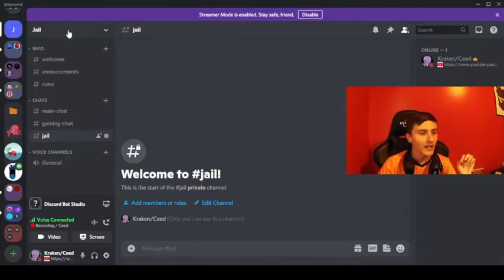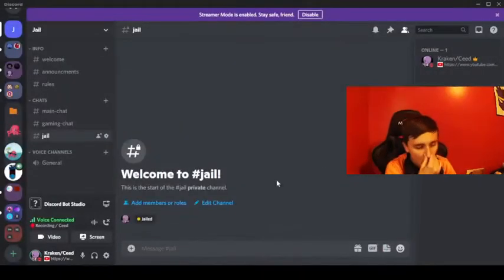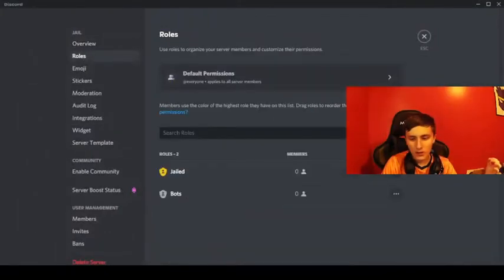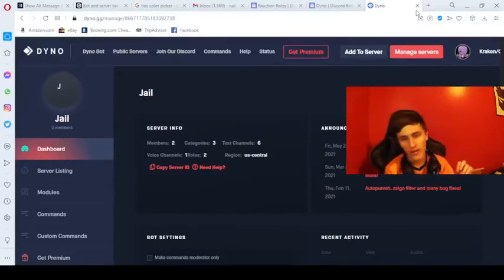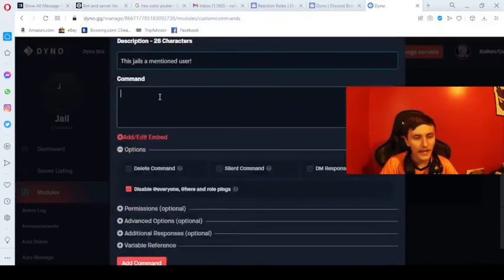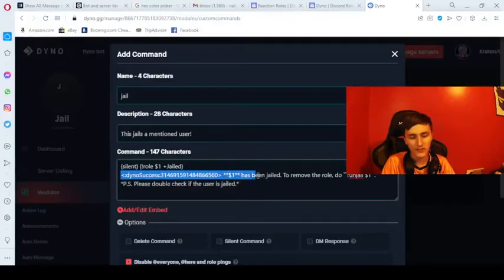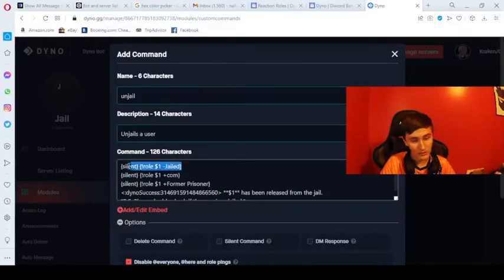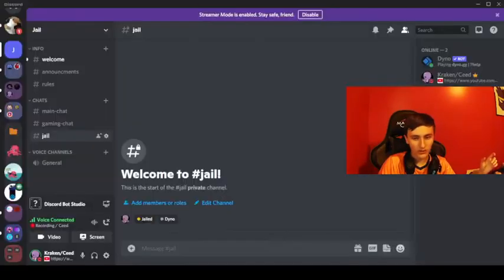How to make a jail for your discord server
NOTE: The code is missing a few symbols, YouTube did not let me put them in here!

Jailed code:
{require:Moderator}
{require:Administrator}
{require:Head Admin}
{require:Land Lord}
{require:Trainee Moderator}
{silent} {!role removeall $1}
{silent} {!role $1 +Jailed}
:dynoSuccess:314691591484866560 **$1** has been jailed. To remove the role, do ``?unjail $1``.
*P.S. Please double check if the user is jailed.*

Unjail code:
{require:Moderator}
{require:Administrator}
{require:Head Admin}
{require:Land Lord}
{require:Trainee Moderator}
{silent} {!role $1 +com}
{silent} {!role $1 +Former Prisoner}
:dynoSuccess:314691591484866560 **$1** has been released from the jail.
*P.S. Please double check if the user is unjailed.*